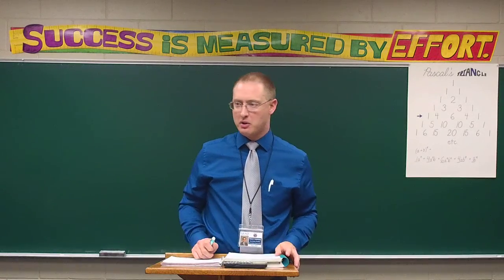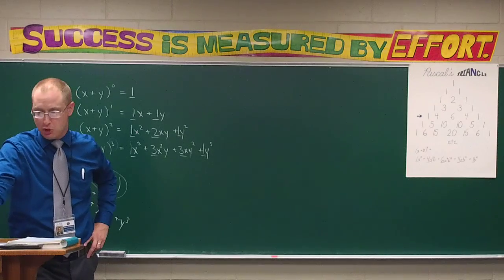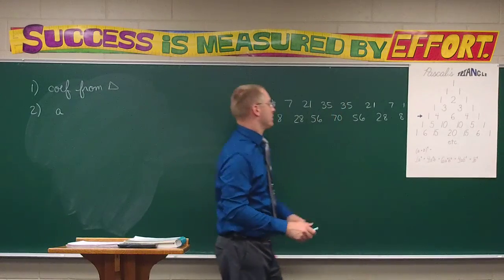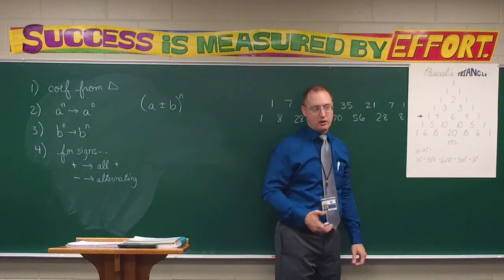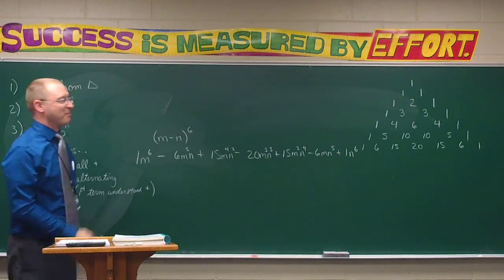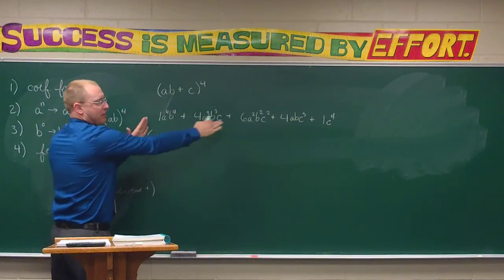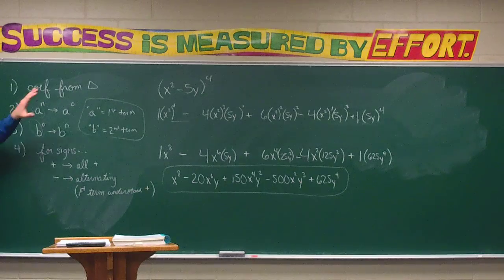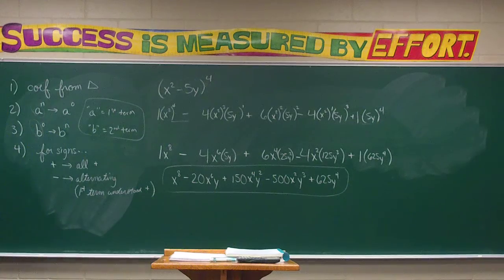Algebra II Lesson 160 (part 2)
*** Watch after taking Quiz 34 ***
Binomial theorem using Pascal's Triangle